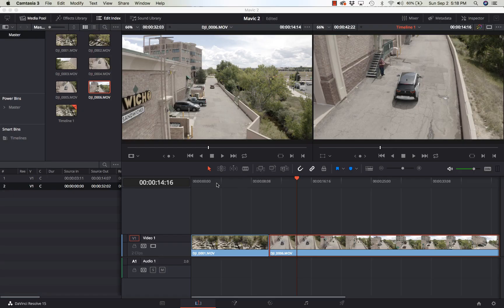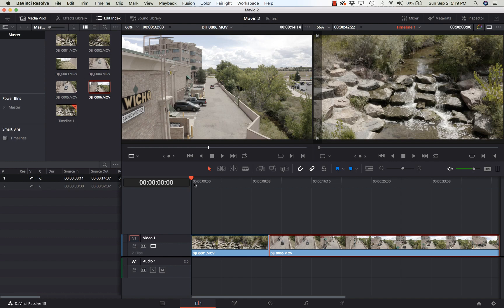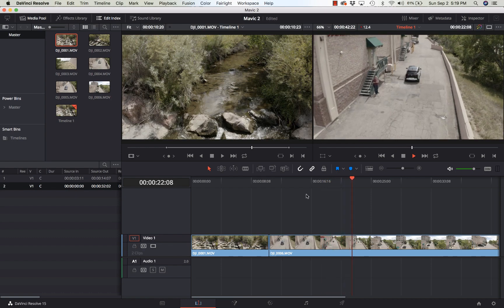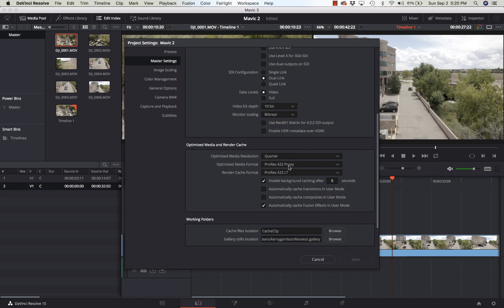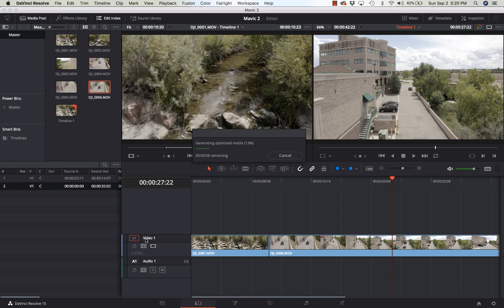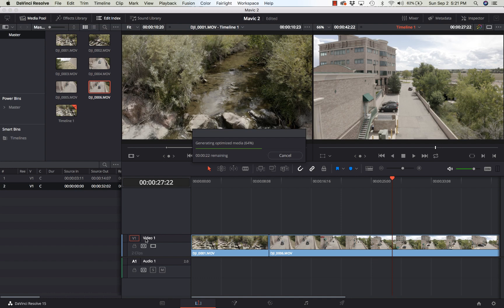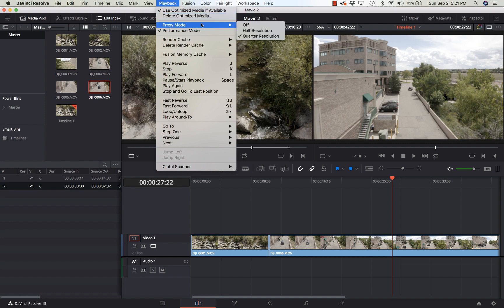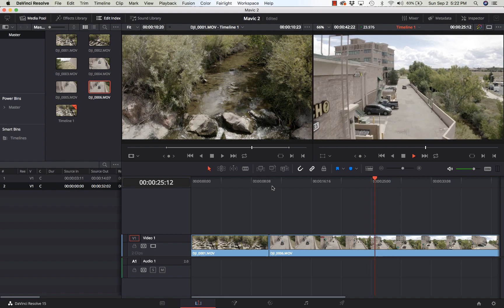Davinci Resolve - Using Optimized Footage for Improved Performance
If you are having problems with playback within Davinci Resolve, using Optimized Footage is likely going to vastly improve your editing experience. In this video we show you how to create and use optimized footage.